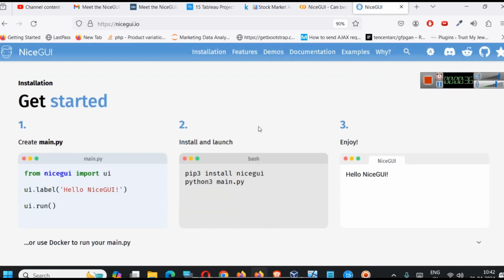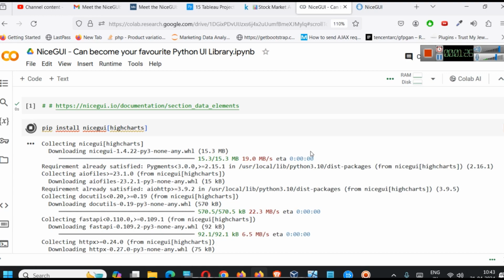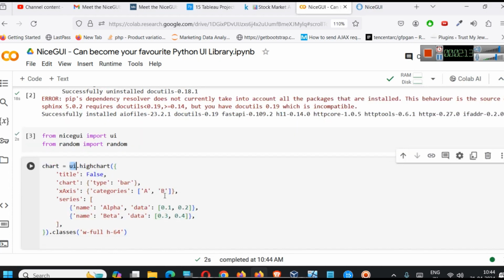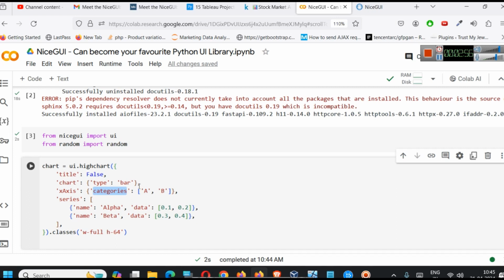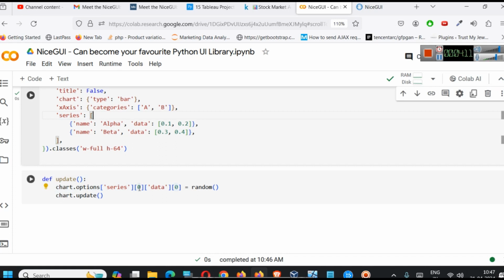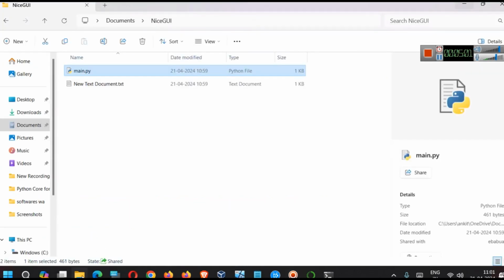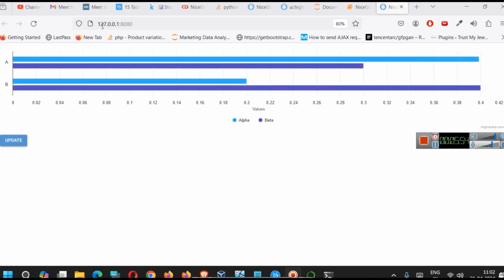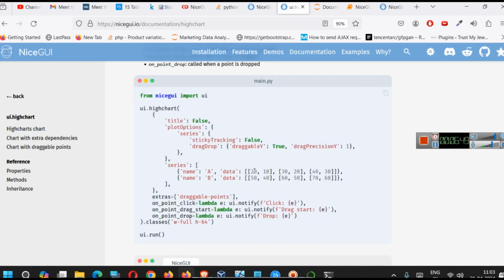Python NiceGUI Your Soon to be Favorite Python UI Library